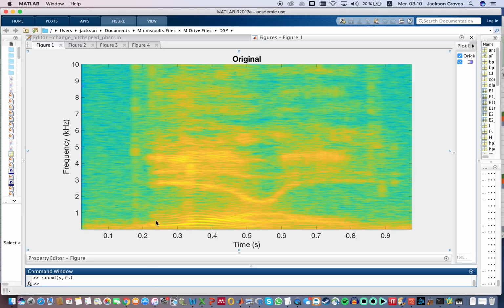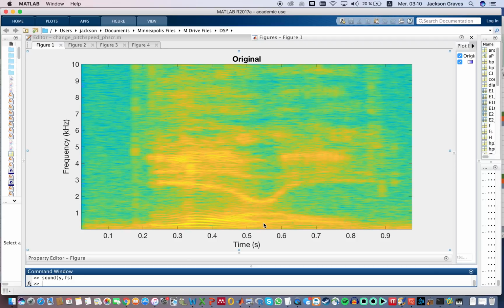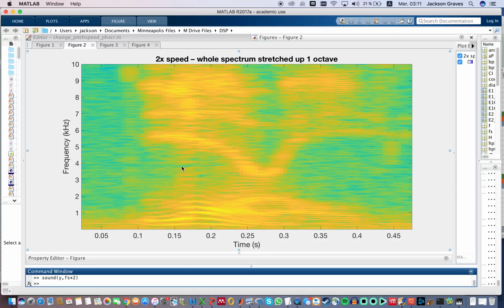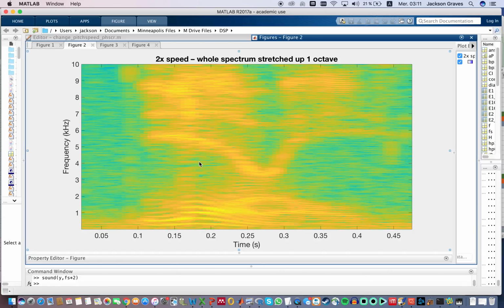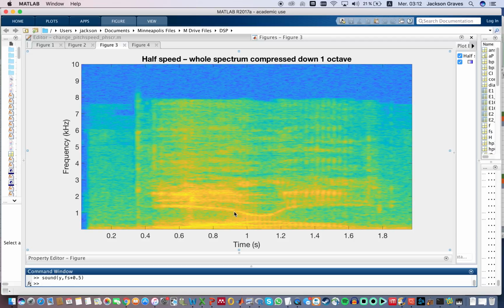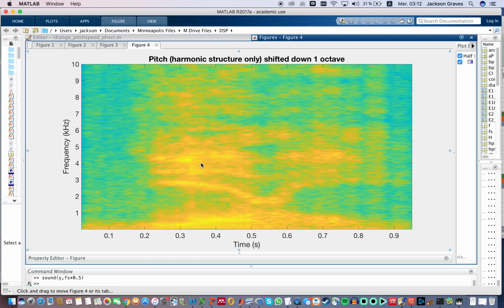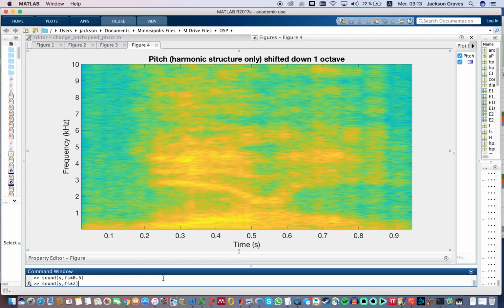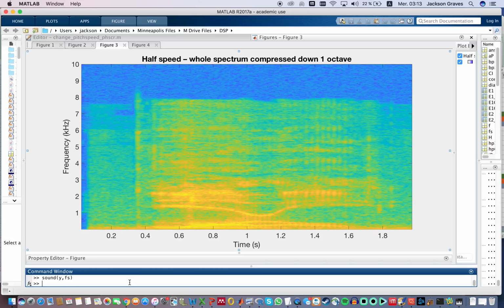Laurel/Yanny – Formant frequencies matter, not pitch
*TRY LISTENING TO THESE EXAMPLES* :
The examples I put on that website are more varied and go into finer detail.

In the Laurel/Yanny sound, many people have noticed today that "shifting the pitch down" seems to make you more likely to hear "Yanny" over "Laurel." Usually they seem to mean compressing the frequency spectrum downward, which does shift the pitch down, but it also shifts the formant frequencies down, which I think is actually what matters. I made this video to explain what I mean by that.

I'm a researcher who studies pitch perception and auditory perception in general, currently a postdoc at the École Normale Supérieure in Paris.